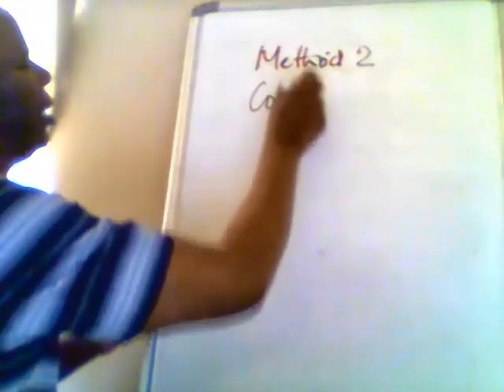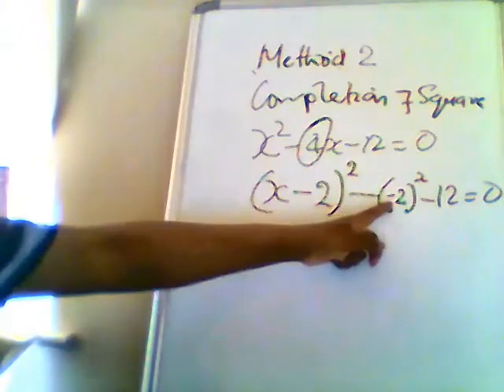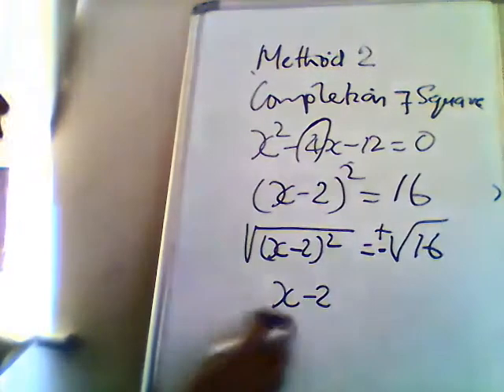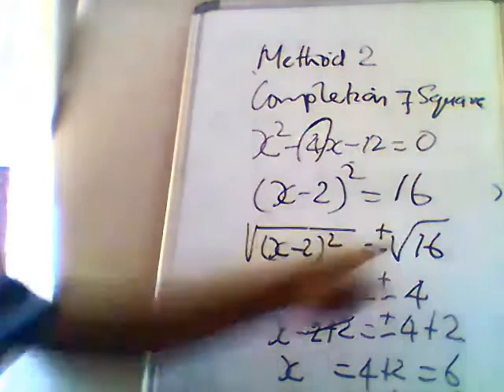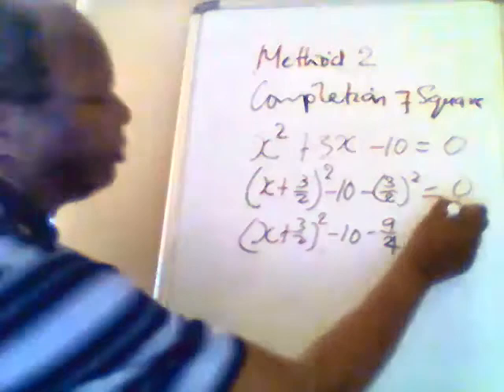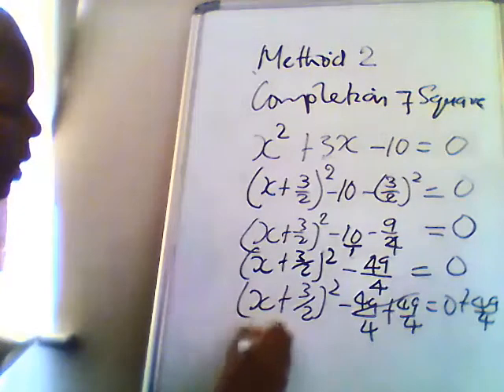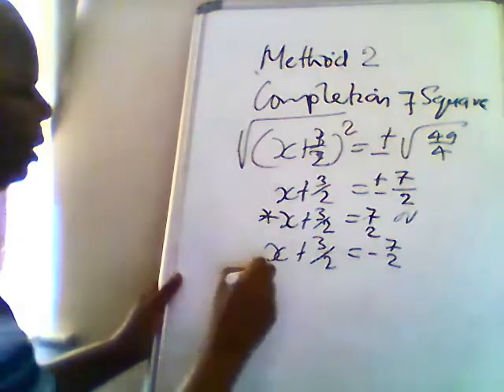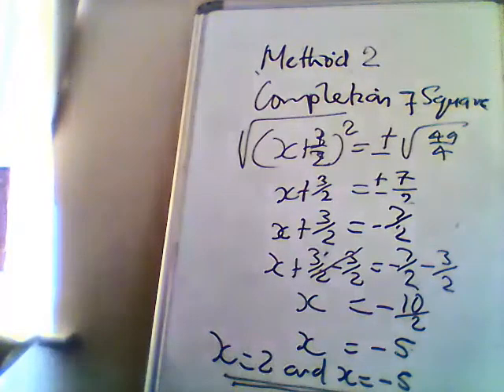Solving Quadratic equation by completeion of a square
Examsolutionprovider.com GCSE Maths Revision